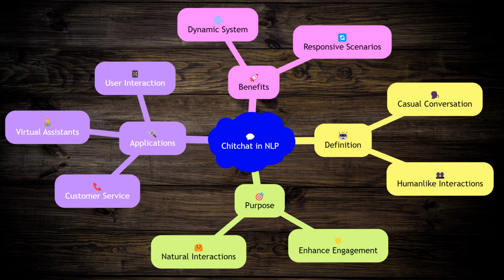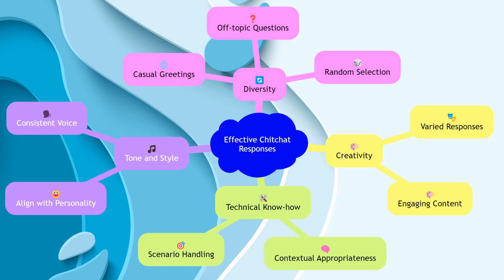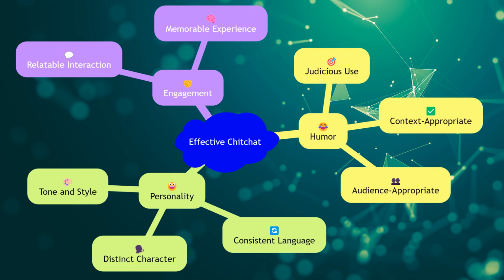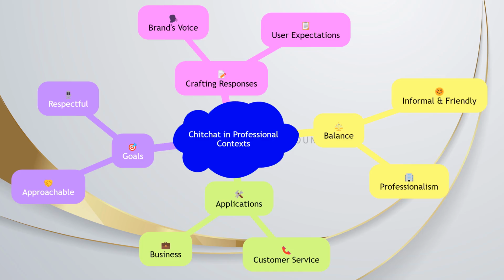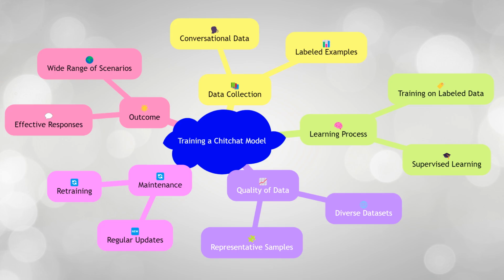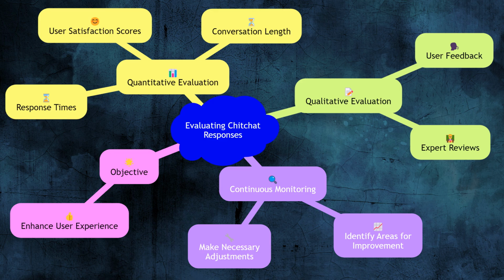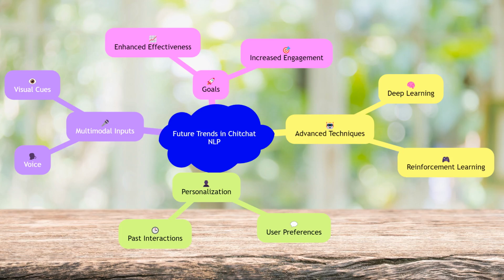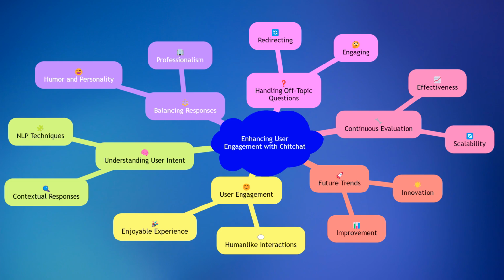AI-102 4 35 Adding chitchat to the knowledge base